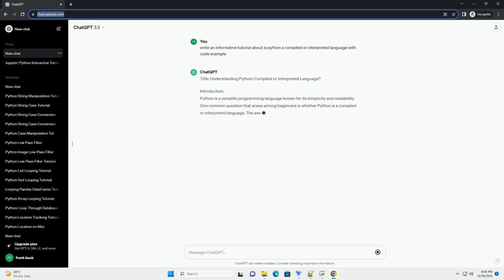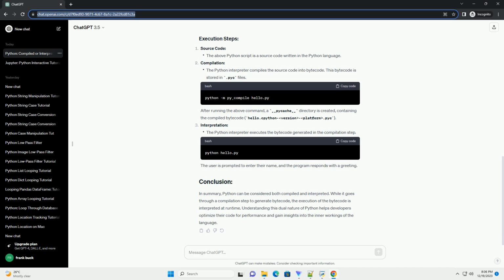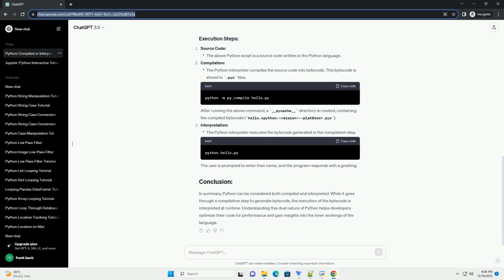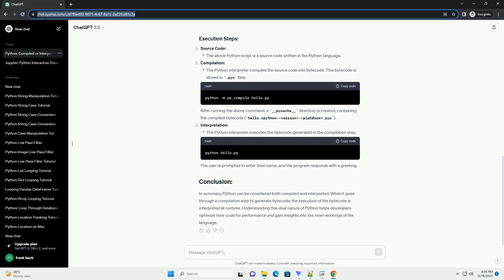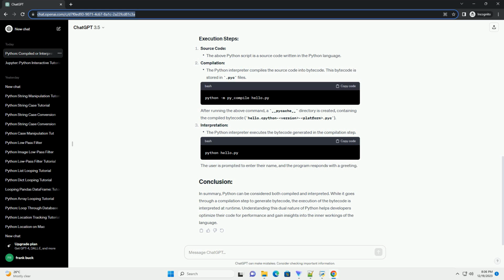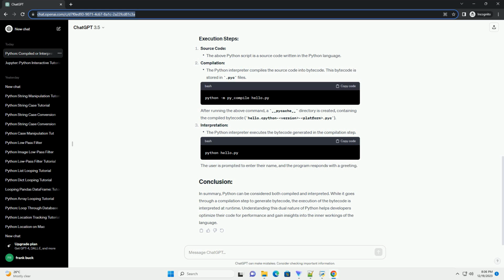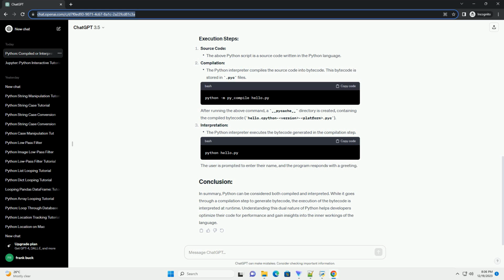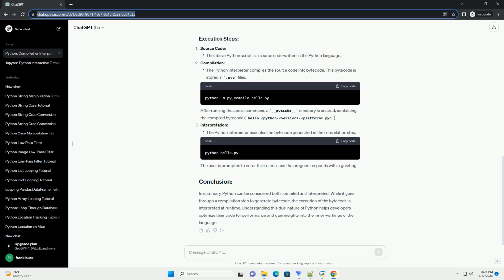is python a compiled or interpreted language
Title: Understanding Python: Compiled or Interpreted?
Introduction:
Python is a versatile and widely-used programming language, known for its simplicity and readability. One common question that arises among beginners is whether Python is a compiled or interpreted language. The answer lies in a combination of both, making Python an interesting case. In this tutorial, we'll explore the compilation and interpretation aspects of Python, providing code examples to illustrate the concepts.
Compiled vs. Interpreted Languages:
Before delving into Python, let's briefly understand the difference between compiled and interpreted languages.
Compiled Languages:
Interpreted Languages:
Python's Compilation and Interpretation:
Python uses a two-step process that involves compilation to bytecode and interpretation by the Python Virtual Machine (PVM).
Compilation to Bytecode:
Interpretation by PVM:
Code Example:
Let's create a simple Python script and observe the compilation process.
Now, open a terminal and run the following command to generate the bytecode file:
This will create a __pycache__ directory containing the compiled bytecode file (my_script.cpython-version-platform.pyc).
To run the script, execute:
Conclusion:
Python combines compilation to bytecode and interpretation to achieve its platform independence. The compilation step creates bytecode for improved performance on subsequent runs, while the interpretation by the Python Virtual Machine allows for flexibility and ease of development. Understanding these concepts can enhance your appreciation of Python's underlying execution model.
ChatGPT
Title: Understanding Python: Compiled or Interpreted Language?
Introduction:
Python is a versatile programming language known for its simplicity and readability. One common question that arises among beginners is whether Python is a compiled or interpreted language. The answer lies in the way Python code is executed. Let's explore the intricacies of Python's execution model and shed light on whether it is compiled, interpreted, or a mix of both.
In an interpreted language, the source code is directly executed by an interpreter, which reads and executes the code line by line. This process occurs at runtime. Popular interpreted languages include JavaScript and Ruby.
Compiled languages, on the other hand, require a separate compilation step before execution. The source code is translated into machine code or an intermediate code by a compiler. C and C++ are examples of co